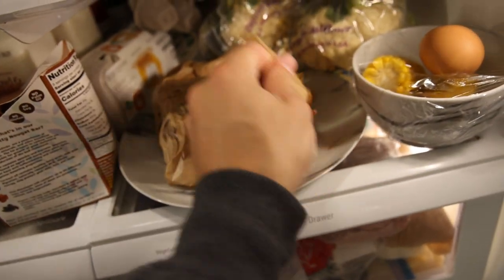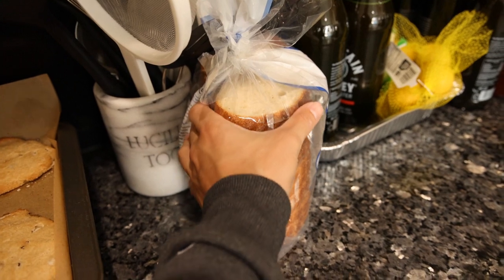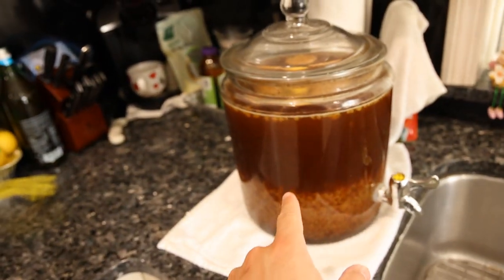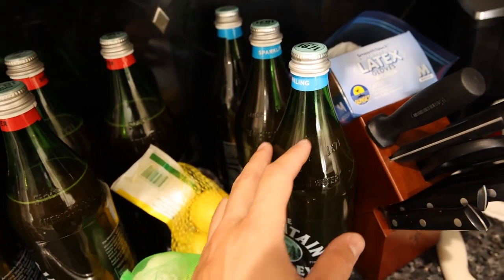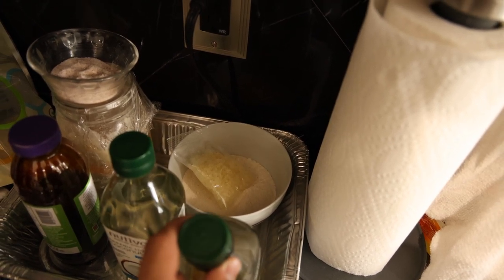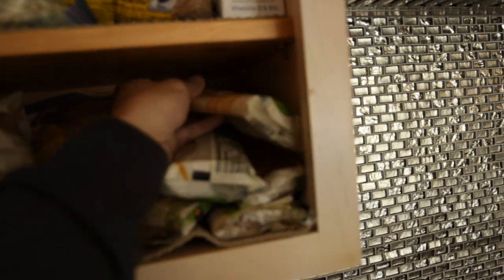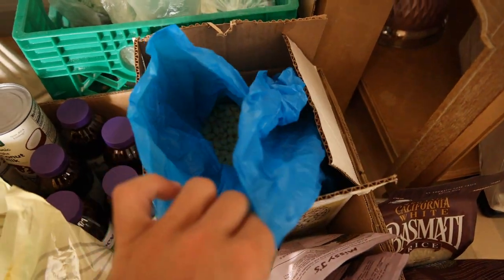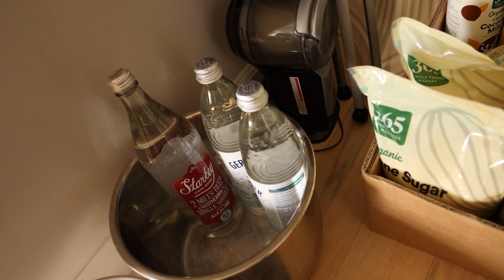Healthy Grocery Haul | Fridge and Pantry Tour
00:00 - Minimal amount of foods
00:28 - Refrigerator
00:58 - Kitchen "Pantry"
04:08 - Dining Room "Pantry"
05:04 - What else?
06:05 - Thanks for joining